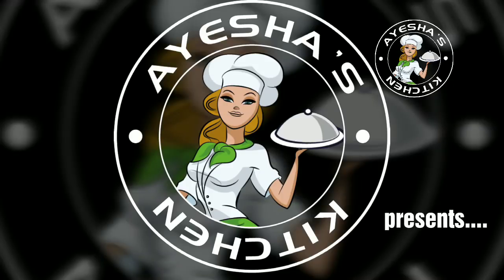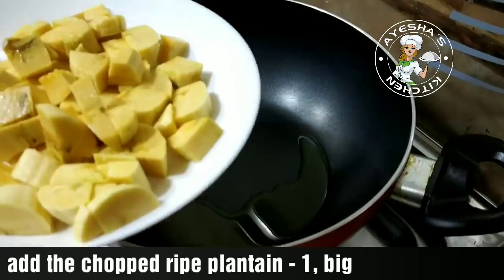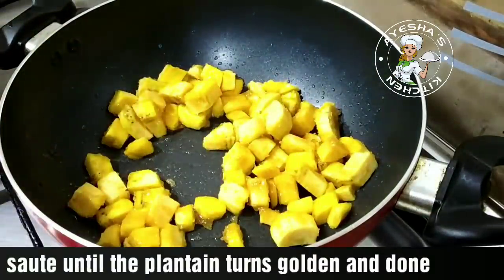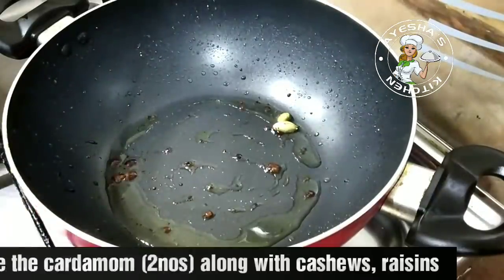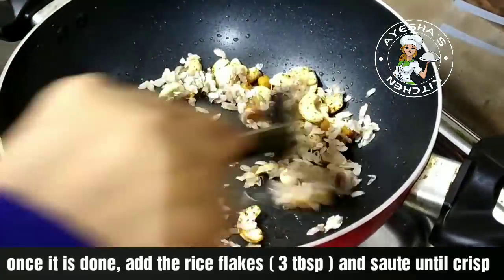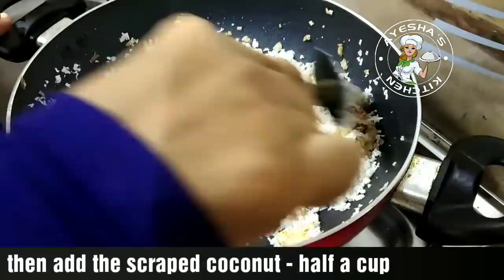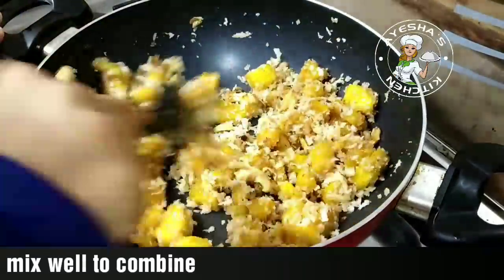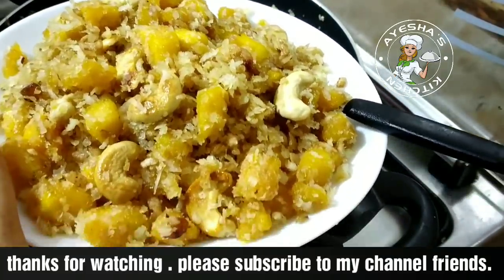Pazham Vilayichath - പഴം ഉണ്ടെങ്കിൽ 5 മിനുട്ടിനുള്ളിൽ തയ്യാറാക്കാൻ പറ്റിയ 4 മണി പലഹാരം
Pazham Vilayichathu - A Simple banana snack

I have shared many snacks recipes on my blog. Satisfying our sweet tooth especially after lunch is not an easy task. Yeah..we all prefer quick and easy snack to make for our family especially to serve along with evening tea. Pazham vilayichath or banana coconut snack is as yummy as it sounds. This easy sweet snack is filled with the ingredients which are tasty and healthy. This plantain snack is perfect to savor along with the evening tea. Banana snacks like banana fritters(pazham pori), stuffed banana(pazham nirachath), toasted banana (pazham vazhattiyath), steamed banana are all-time favorite snacks recipes, especially in Malabar region. Evening snacks or festive snacks are very important and popular in the Malabar region. This sweet plantain snack(pazham vilayichathu) is filled the crunchiness of dry nuts, crispiness of rice flakes and melt in mouth roasted plantain. It is very easy to make this snack at home, as the ingredients are already available in our pantry. Moreover, you can impress your guest with this sweet simple snack and can see your guests gorging over till the last piece. So here is the recipe for easy snack recipe using plantain or pazham vilayichath (banana coconut sweet snack)

About me
Am Ayesha Farah ( Aysha farhana) a malayalam food blogger, food vlogger and a YouTuber .I am from the South Indian state of Kerala ( Tirur, Malappuram dt) but settled in UAE with my husband and two kids.  Those appreciations and suggestions from you guys help me to keep trying more and more recipes. Keep visiting Ayesha's kitchen and Thank u so much for your valuable support.